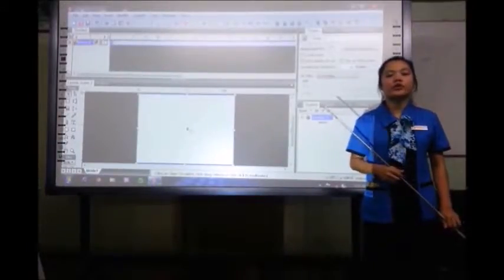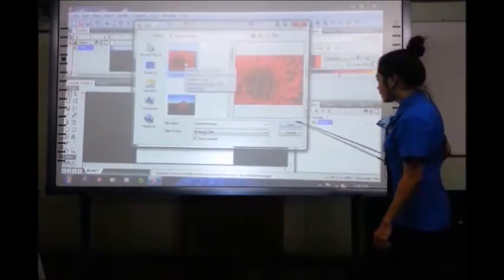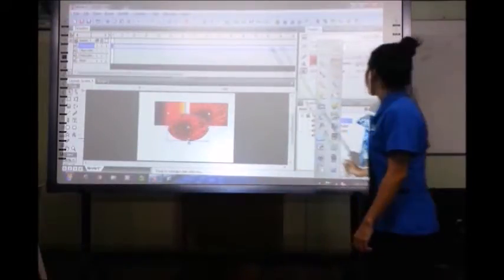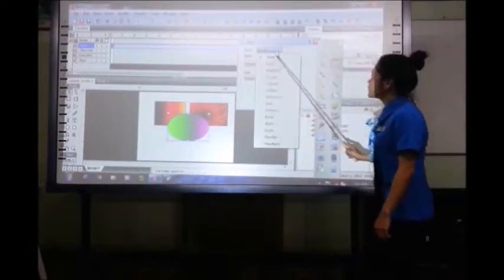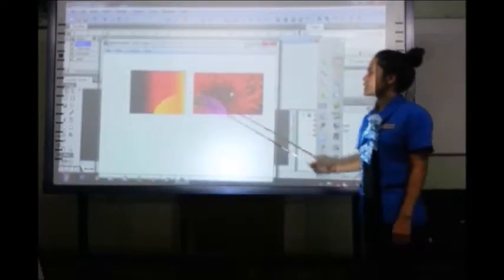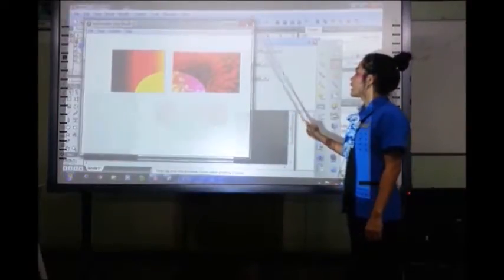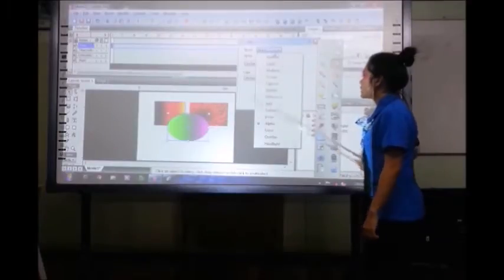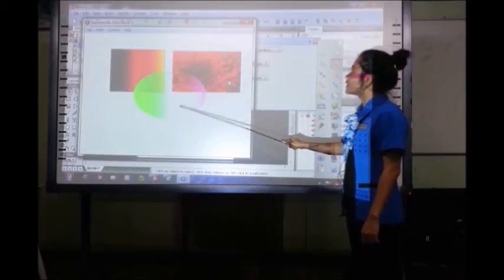AVP - Blend Effects